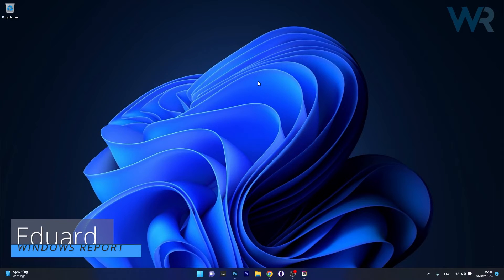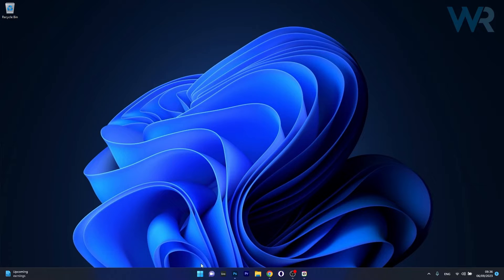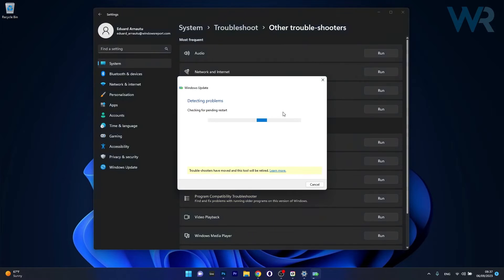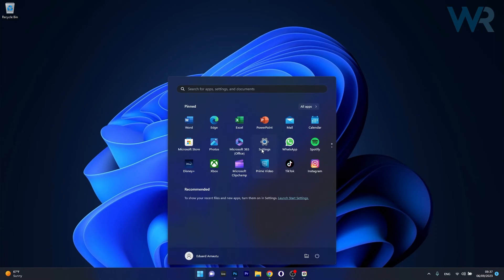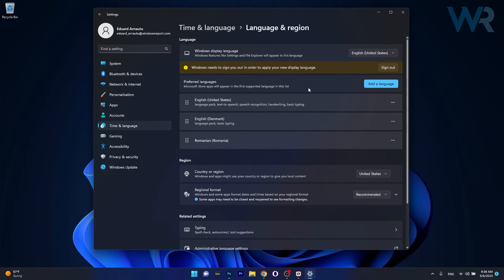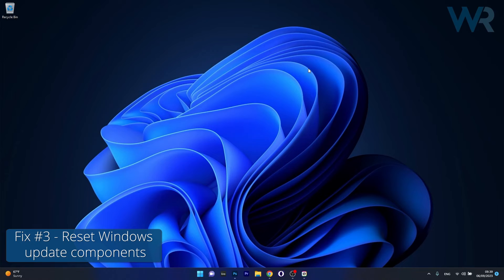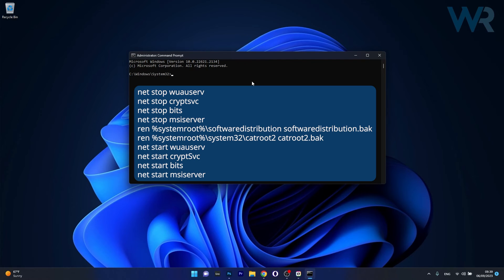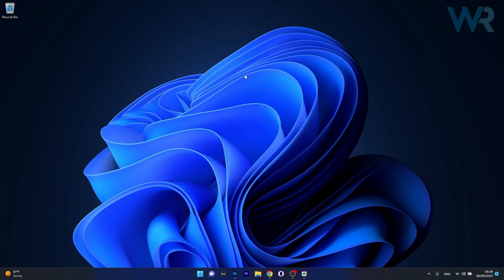How to Fix the Windows Update Error 0x80d02002 [Easy Guide]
| ⚙️Try Fortect to fix and optimize your PC like a Pro

The 0x80d02002 Windows update error occurs when Windows applies a new update to the operating system. If the update fails, it is possible it is corrupted or your system is rejecting it because of compatibility issues.
To counter this, you need to troubleshoot the Windows Update service and apply recommended fixes.

Commandlines:
1. net stop wuauserv
2. net stop cryptsvc
3. net stop bits
4. net stop msiserver
5. ren %systemroot%\softwaredistribution softwaredistribution.bak
6. ren %systemroot%\system32\catroot2 catroot2.bak
7. net start wuauserv
8. net start cryptSvc
9. net start bits
10. net start msiserver

0:00 - Intro
0:13 - Run the Windows update troubleshooter
0:45 - Update Regional and Language Settings
1:25 - Reset Windows Update Components